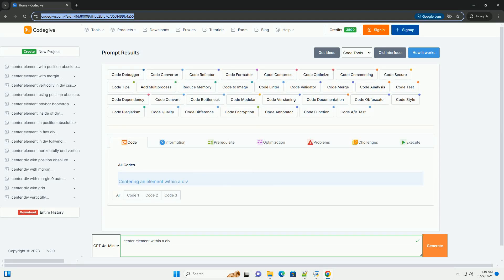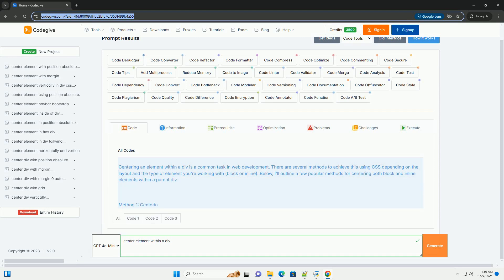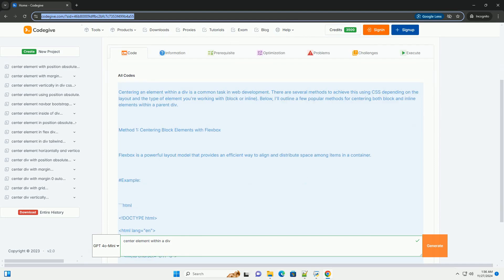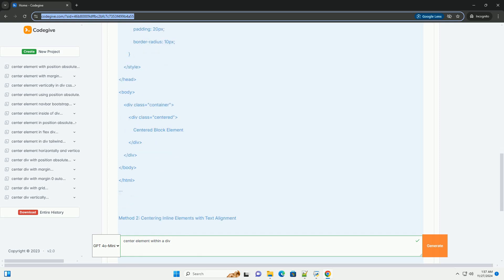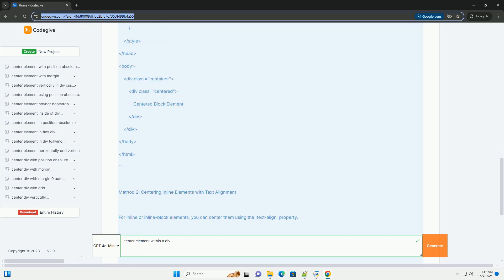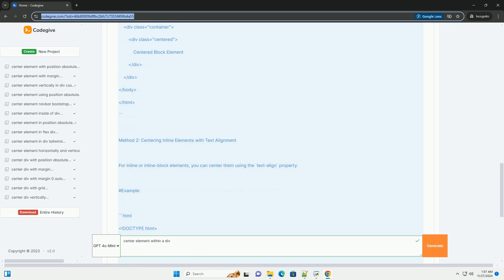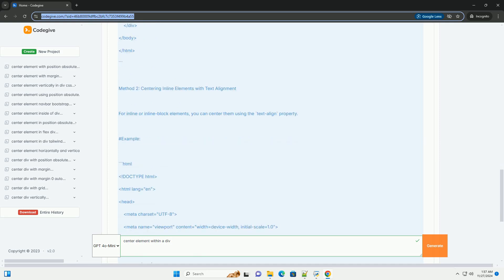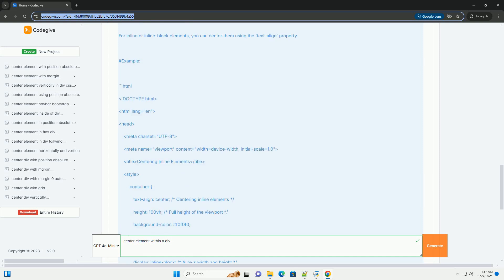center element within a div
centering an element within a div is a common task in web development. there are several methods to achieve this using css depending on the layout and the type of element you're working with (block or inline). below, i'll outline a few popular methods for centering both block and inline elements within a parent div.

 method 1: centering block elements with flexbox

flexbox is a powerful layout model that provides an efficient way to align and distribute space among items in a container.

 example:

 method 2: centering inline elements with text alignment

for inline or inline-block elements, you can center them using the `text-align` property.

 example:

 method 3: centering with grid layout

css grid layout is another modern approach to create complex layouts with ease, including centering elements.

1. **flexbox** is great for one-dimensional layouts (either row or column).
2. **text alignment** is useful for inline elements.
3. **grid** layout is best for two-dimensional layouts and gives you more control over placement.
4. always ensure the parent container has a defined height if you wish to center vertically, especially for full viewport height centering.

feel free to use the method that best fits your layout needs!

center div tailwind
center divider
center div vertically
center div on page
center div within div
center divider lane
center div css
center div in middle of page
center div
center div vertically and horizontally
center element css
center elementary school center tx
center elementary school
center element html
center elementary school waycross ga
center elementary school tewksbury
center elementary school willington
center elementary school chelmsford